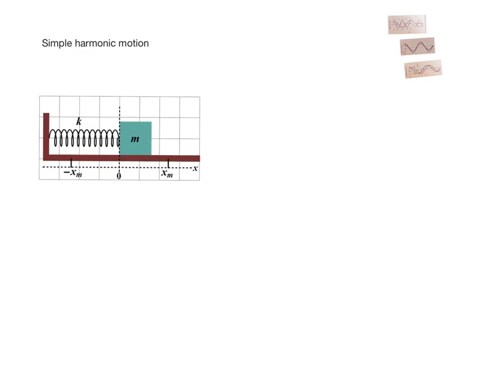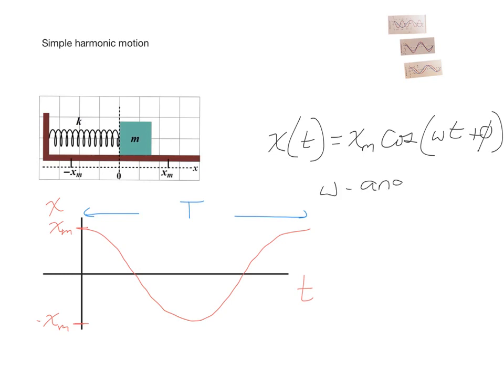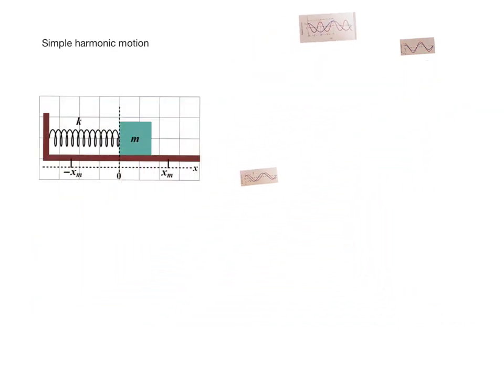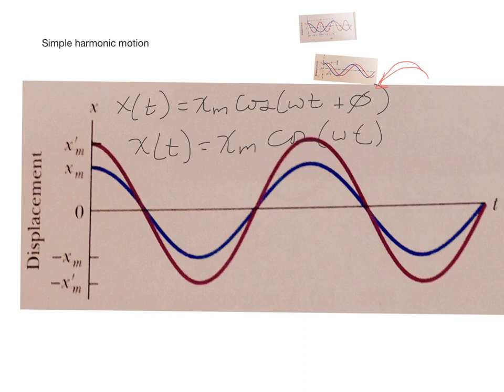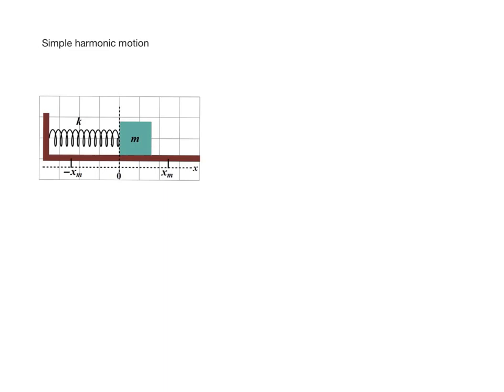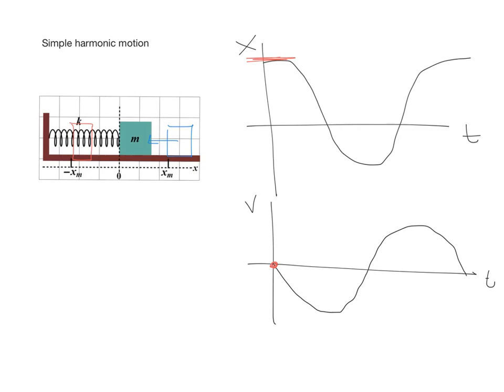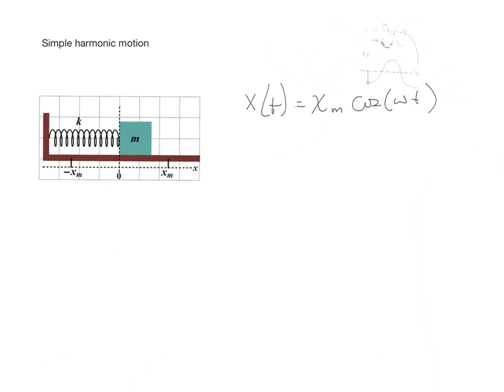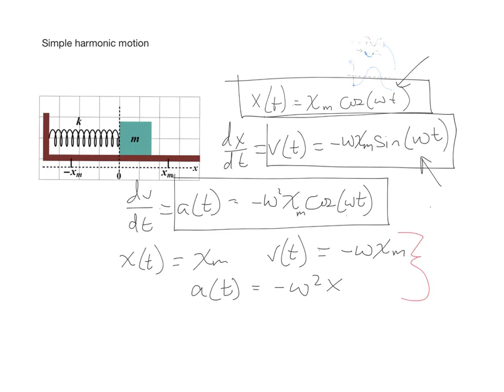Simple Harmonic Motion Intro